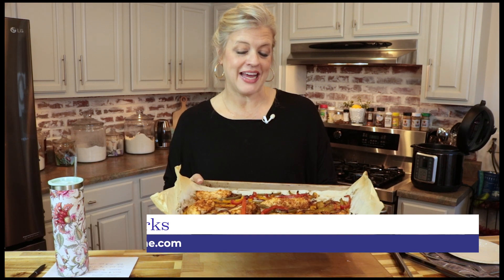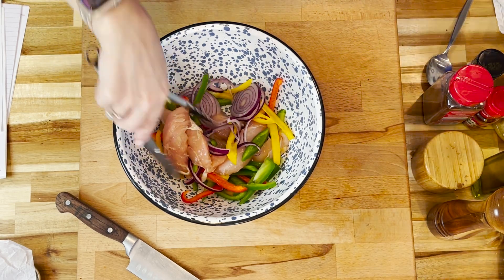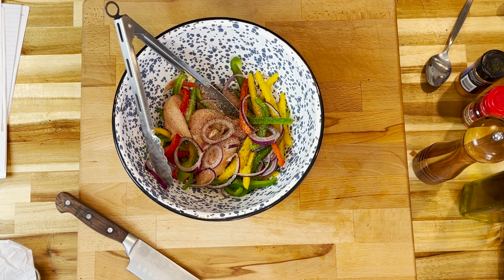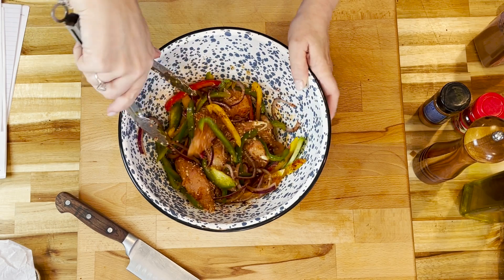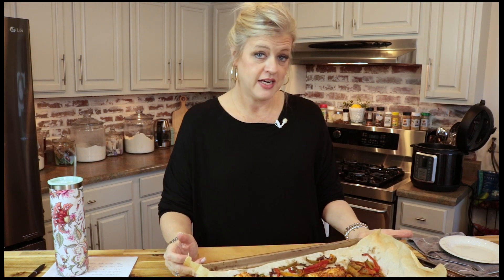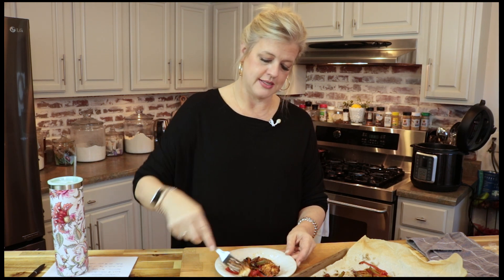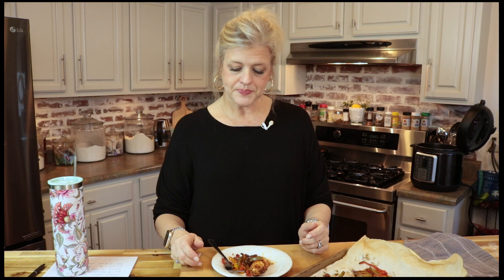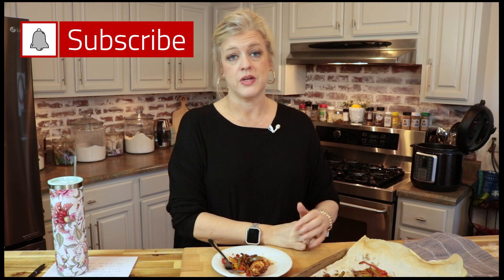How to Make Sheet Pan Chicken Fajitas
Sheet Pan Chicken Fajitas are an easy meal that also will satisfy your family. Weeknight dinners can be a challenge but not with Sheet pan cooking and calorie efficient meals like this one.